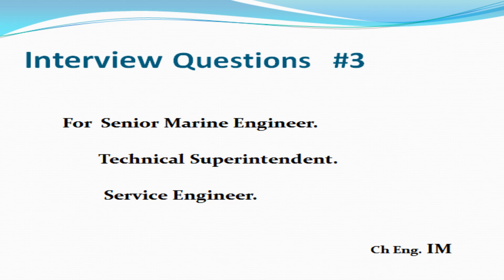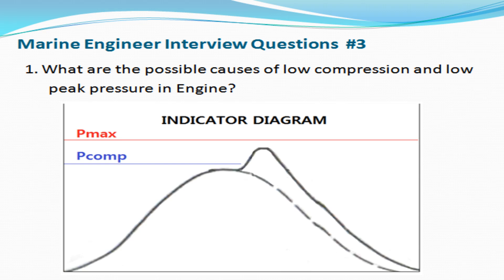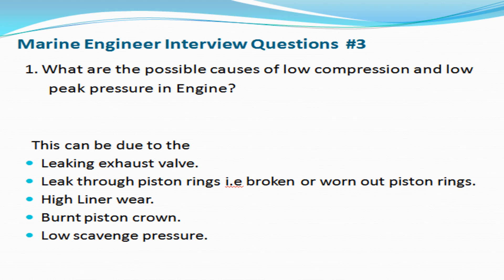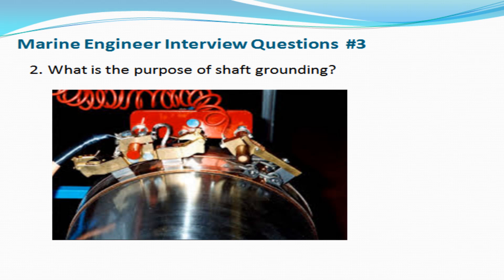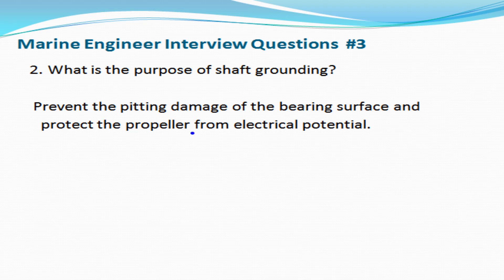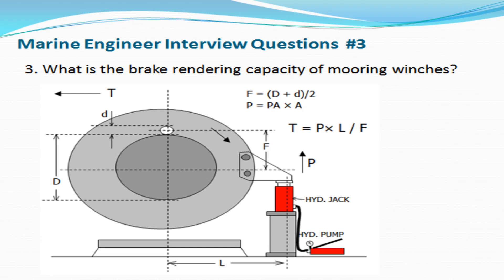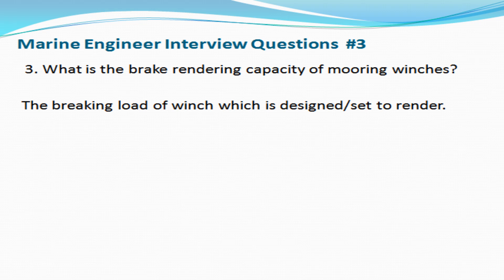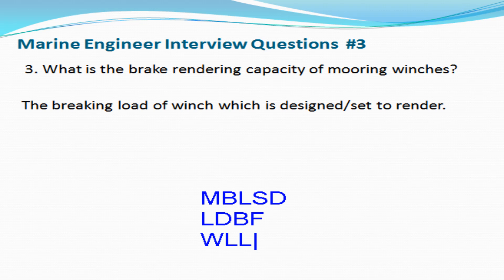Marine Engineer (Senior, Supt) Interview Questions #3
Interview Question 인터뷰 질문